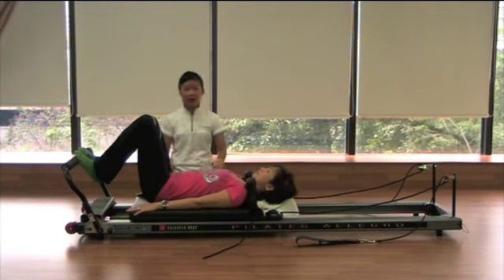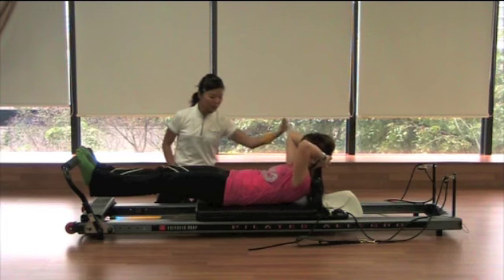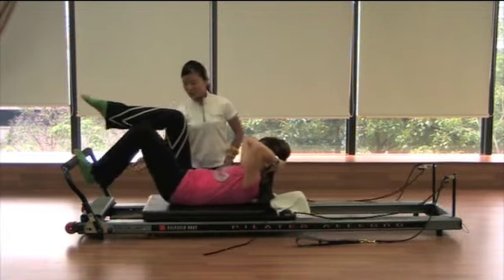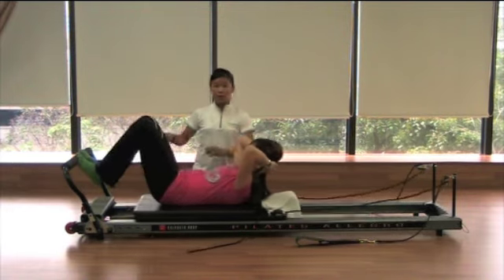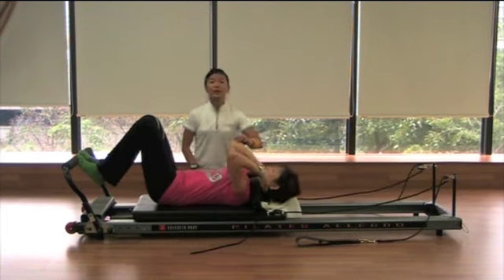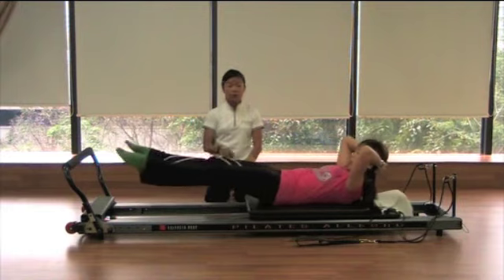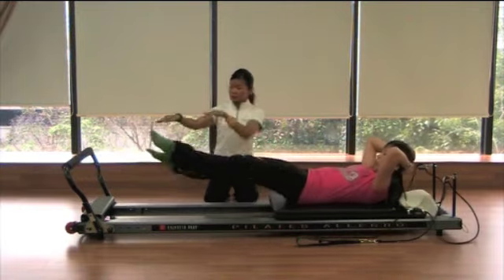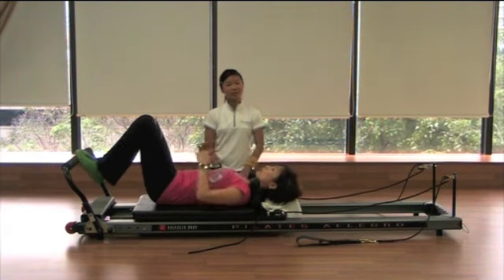Cardio Pilates: jumping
This is an intermediate to advanced level exercise designed to increase your heart rate at the same time as working muscles in your body. Ensure that you have done adequate warm up before completing this exercises.